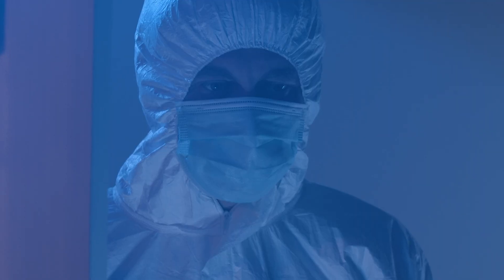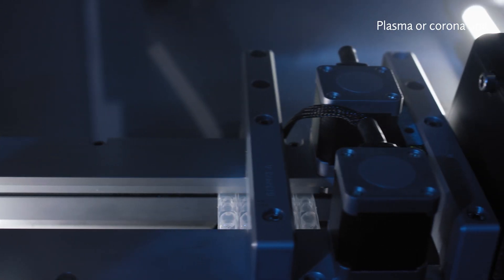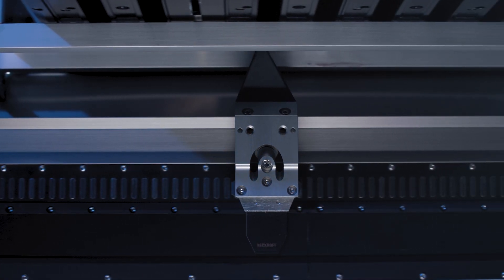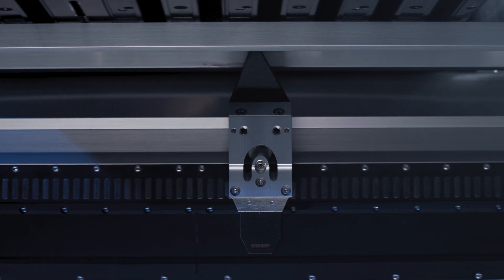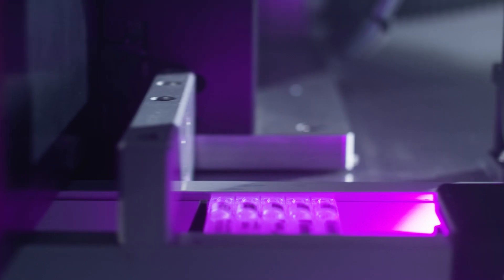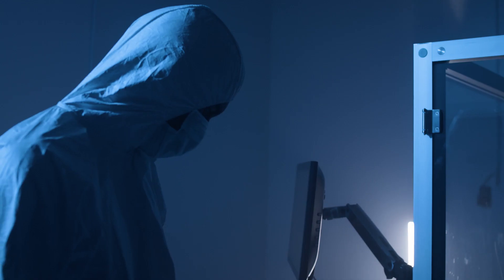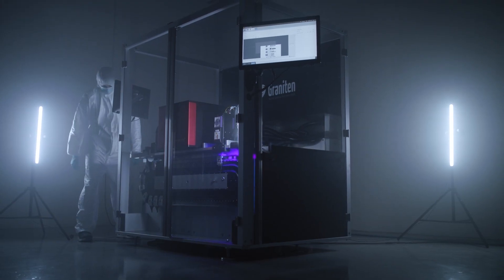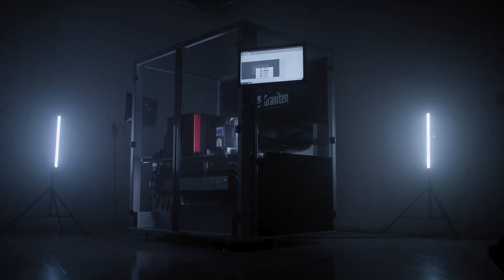Digital Pad Printing with Hapa 'redcube plus'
The groundbreaking machine is the first CMYK digital solution for BFS products and sports Graniten’s signature features – a small footprint and short changeover time. At the heart of the machine is Hapa’s flexible 'redcube plus' printing module which prints full color artwork along with variable or serialized data.